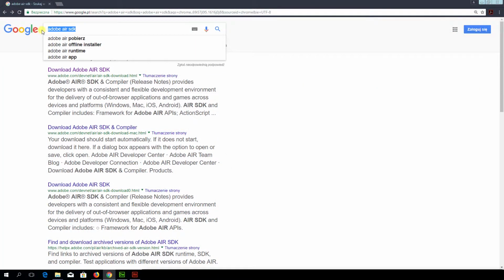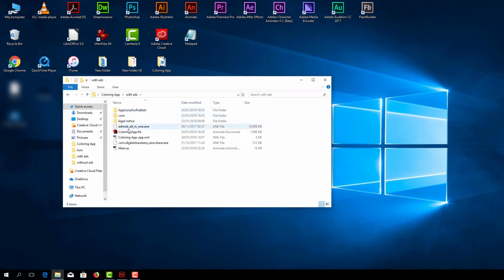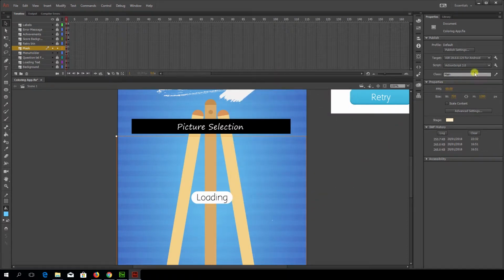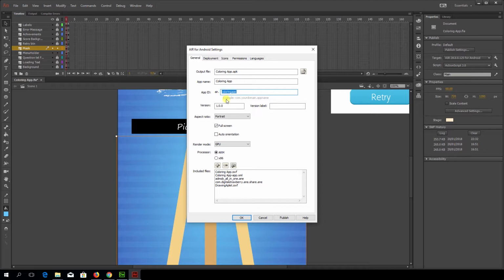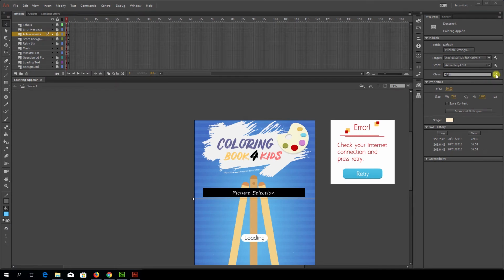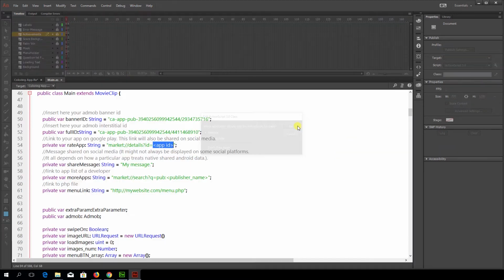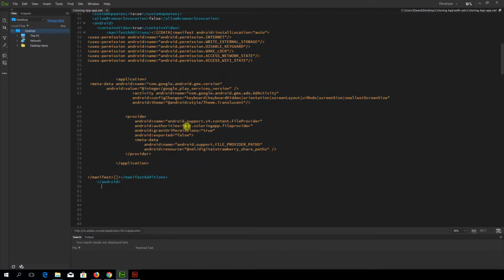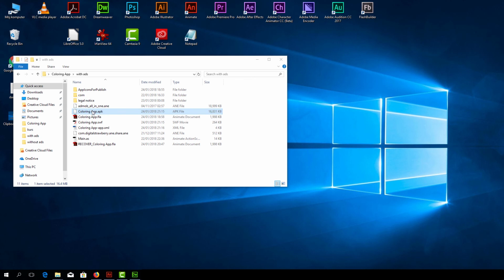📱 How To Generate APK Android File - Coloring Book For Kids [ Adobe AIR, Animate CC Tutorial ] ᴴᴰ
Video tutorial how to create, build, make, get, generate apk android file in Adobe AIR, Animate CC base on android app: Coloring Book For Kids. Source code to create Coloring Book For Kids - Android App:

Key features:

- Beautiful and clean UI (all assets included),
- Easy to reskin,
- Fully scalable content,
- Add photos (vertical or horizontal), colors (background, panel, paint colors),
- 2 versions (one with ads, the other without them),
- Supported AdMob Ads (supported ad formats: banner, interstitial),
- Content Mangement System - PHP and MySQL (Live Updates - add new coloring photos with all setings),
- Social media share like: facebook, twitter, mail etc.
- Unlimited amount of coloring photos (add as much content as you like),
- Easily reusable to create numerous thematic apps,
- Supported any language,
- Step by step guide for beginners,
- Platform: Android (phones, tablets),
- App engine: AIR, Flash or Animate,
- Compatible with Google Play & Amazon App Store
- CMS engine: PHP, jQuery, CSS, JS, & MySQL. Mobile friendly with support for all types of browsers.

Tested on real devices like Samsung Galaxy Note 2, Tab S, Amazon Kindle Fire. Support Adobe AIR, Flash, Animate CC. More information on Codecanyon Envato marketplace.